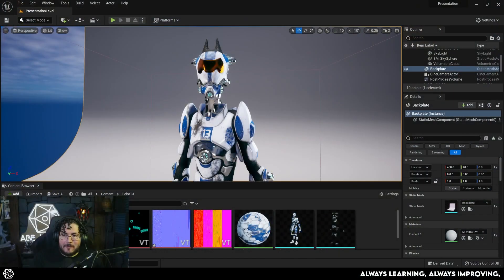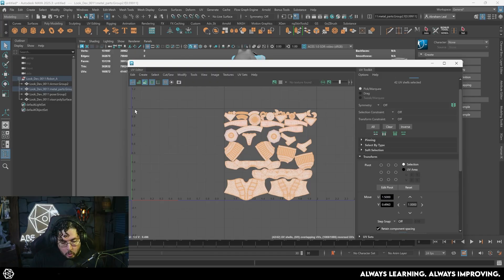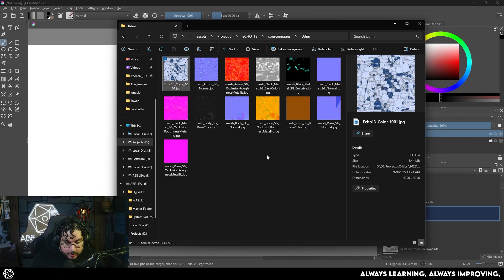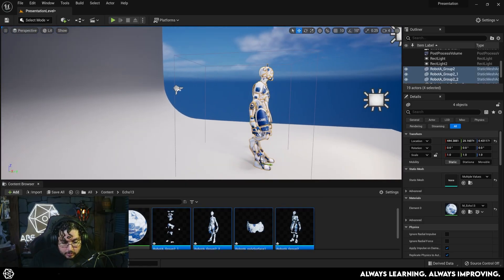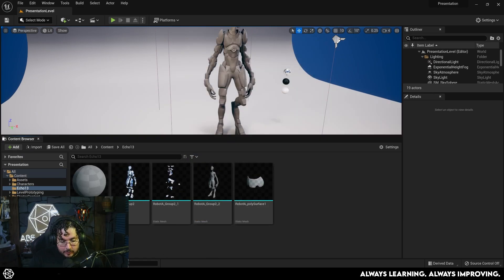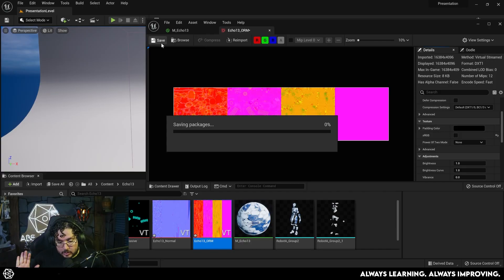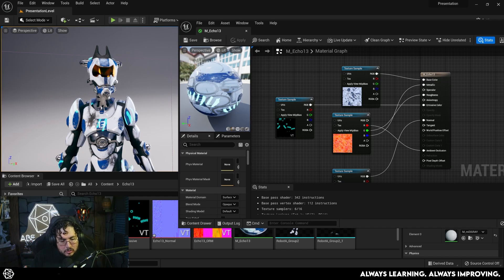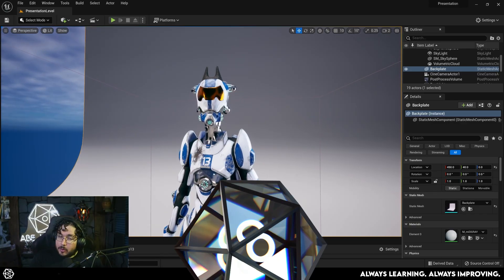How to Use UDIMs in Unreal Engine 5 (Step by Step)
In this video I will walk you through the full process step by step, from setting up your textures to making sure they display correctly with Virtual Textures. Whether you’re working with characters, environments, or props, UDIMs can save you a ton of time and keep your workflow clean. By the end, you’ll know exactly how to import, set up, and optimize your UDIMs so they look great inside UE5. Perfect for anyone moving assets over from Maya, Blender, ZBrush, or Substance Painter.

🔗 OFFICIAL LINKS 🔗